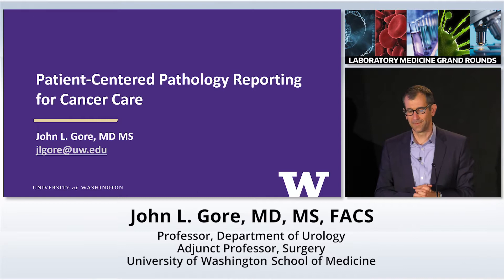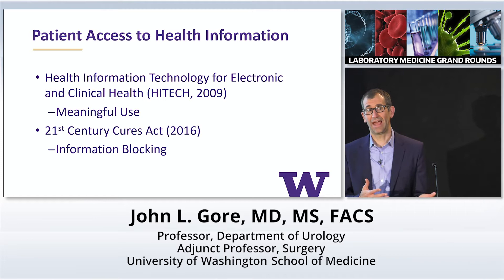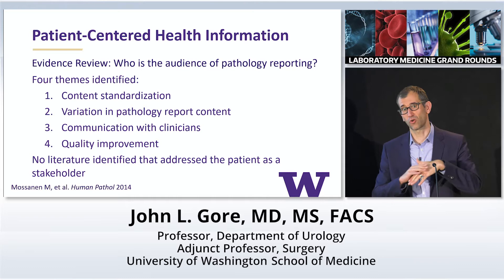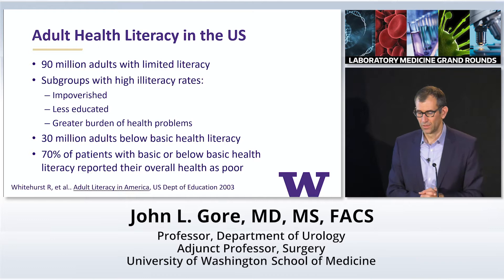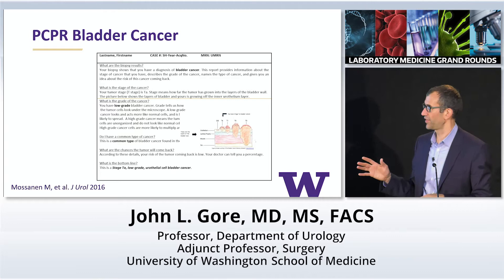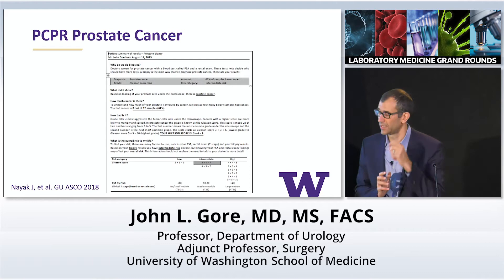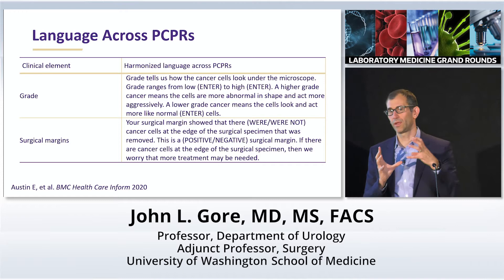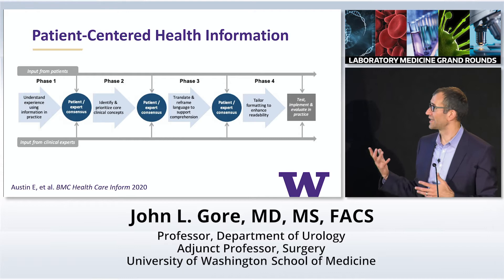Patient-Centered Pathology Reporting for Cancer Care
A new cancer diagnosis is a daunting event. The diagnostic pathology report often directs decision-making for cancer. Yet pathology reports are not constructed with the patient as a stakeholder. This is all-the-more important in 2021 given legislation granting patients immediate access to their health information including pathology reports. Patient-centered pathology reporting could help patients better understand their new cancer diagnosis and exhibit greater engagement in shared decision-making.
After viewing this lecture, participants should be able to:
1. Understand barriers to patients understanding their diagnostic pathology.
2. Identify benefits of patient-centered versions of pathology reports.
3. Characterize barriers of routine implementation of patient-centered pathology reporting in cancer care.

John L. Gore, MD, MS,FACS

11/17/